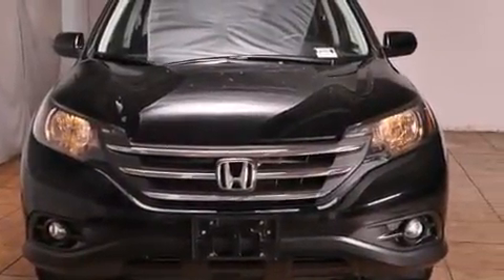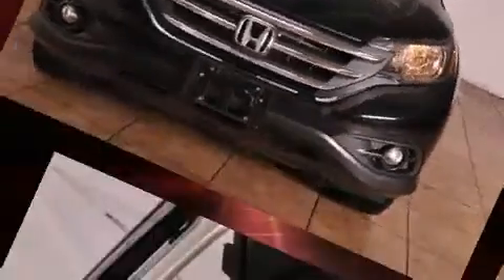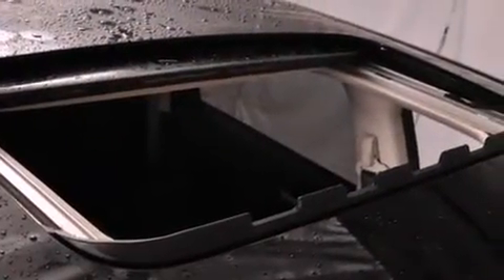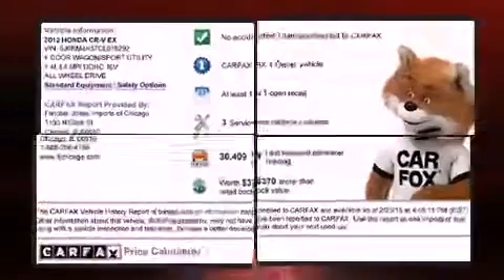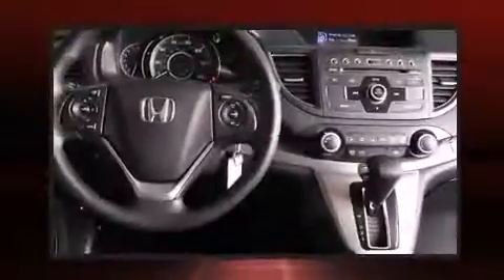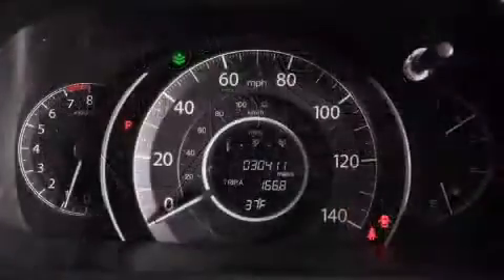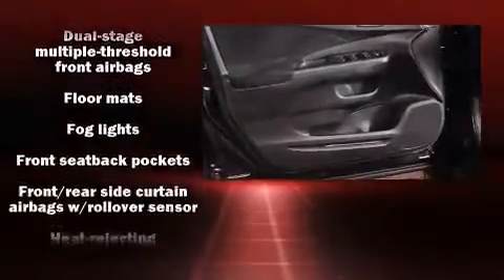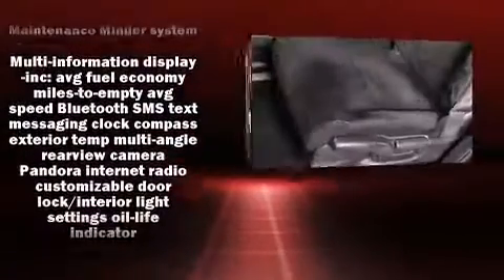2012 Honda CR-V EX 4WD 5dr in Chicago, IL 60610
Here's a great deal on a 2012 Honda CR-V. With just over 30,000 miles on the odometer, this 4 door sport utility vehicle prioritizes comfort, safety and convenience. Smooth gearshifts are achieved thanks to the 2.4 liter 4 cylinder engine, and all wheel drive keeps this model firmly attached to the road surface. Top features include air conditioning, 1-touch window functionality, front bucket seats, front fog lights, power windows, remote keyless entry, rear wipers, and cruise control. For drivers who enjoy the natural environment, a power moon roof allows an infusion of fresh air. Audio features include a CD player with MP3 capability, steering wheel mounted audio controls, and 6 well positioned speakers. Honda also prioritized safety and security with features such as: head curtain airbags, front SIDE impact airbags, traction control, brake assist, a panic alarm, and 4 wheel disc brakes with ABS. Electronic stability control ensures solid grip atop the road surface, no matter how challenging the driving conditions. Our sales reps are knowledgeable and professional. We'd be happy to answer any questions that you may have. Come on in and take a test drive!